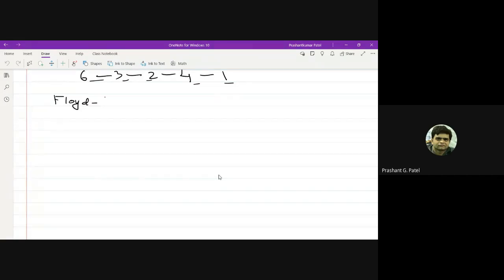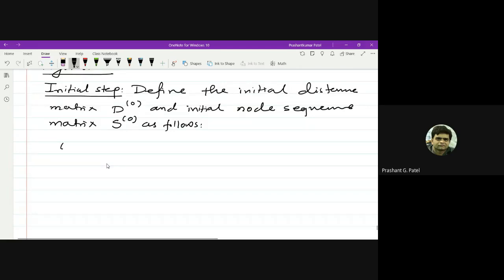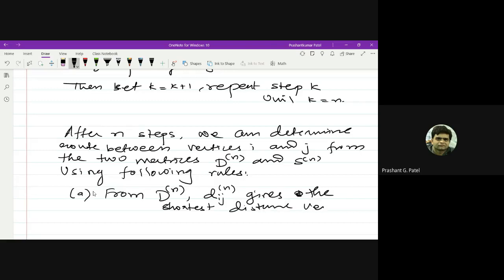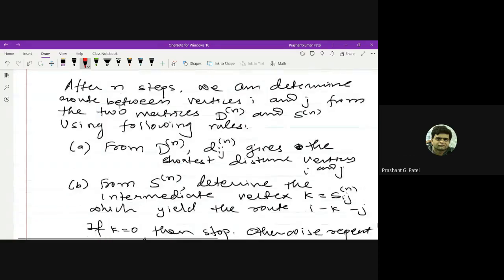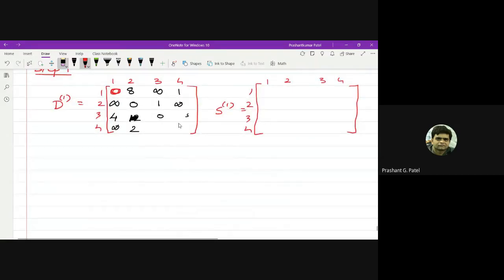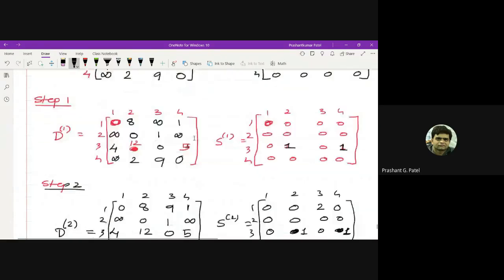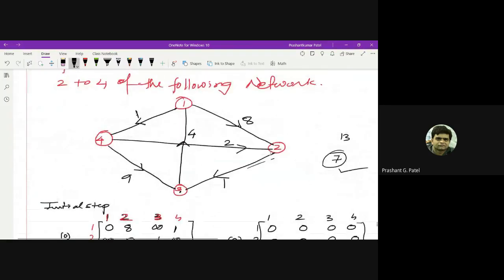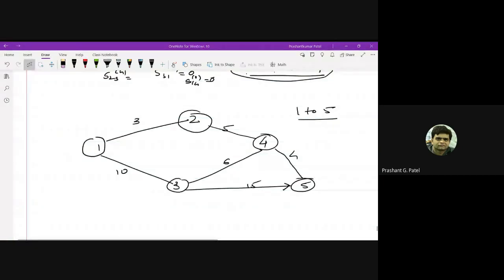Floyd-Warshall's Algorithm | Graph Theory | MSC Big Data Analytics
In this lecture, we have discussed Floyd-Warshall's algorithm to obtain shortest path between any node in graph.